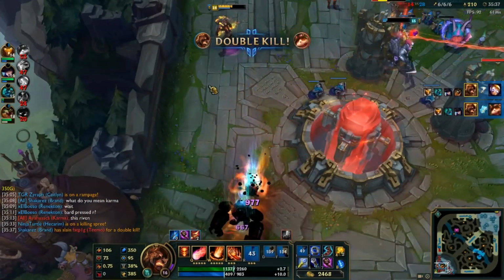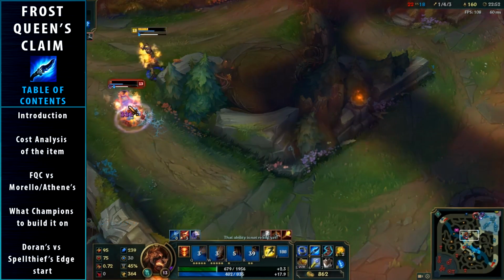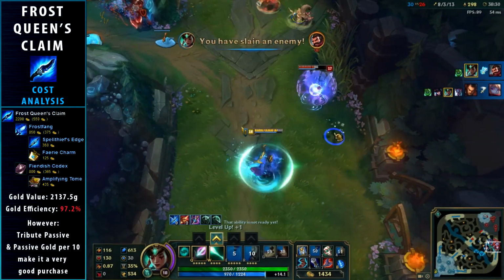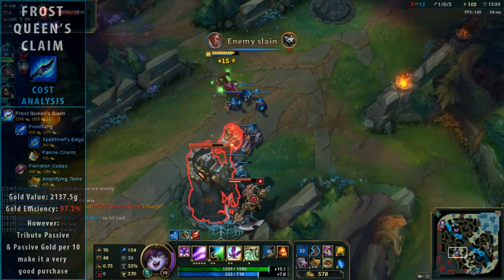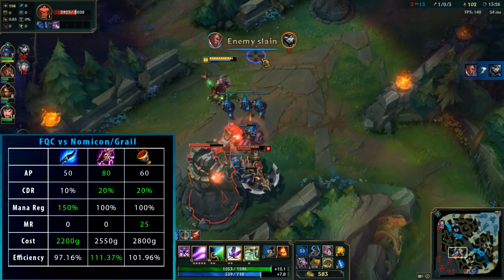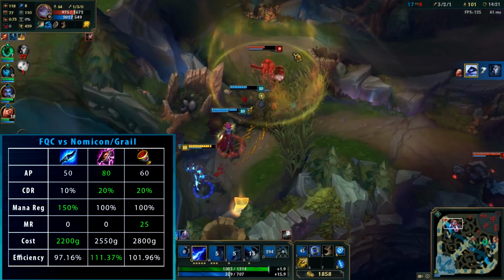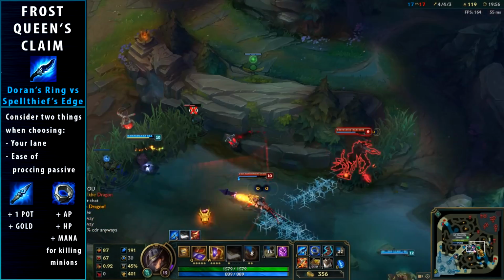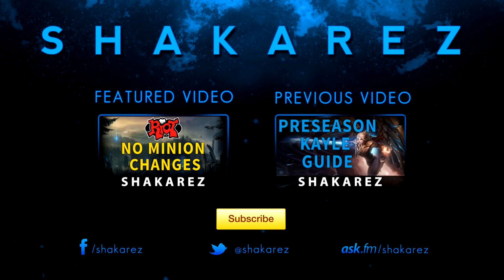Item Analysis: Frost Queen's Claim on Mid Laners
Possibly what will be meta in this pre-season until it gets nerfed.